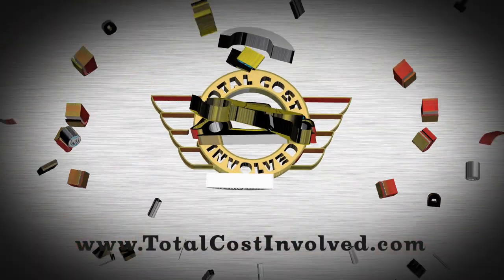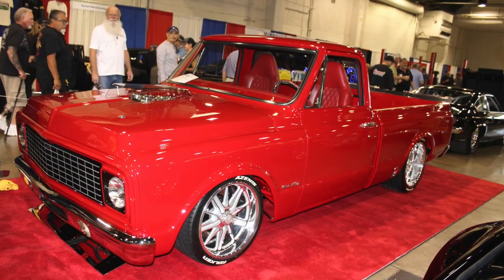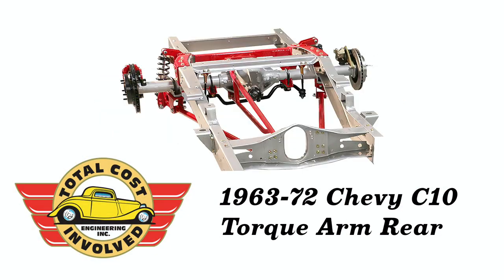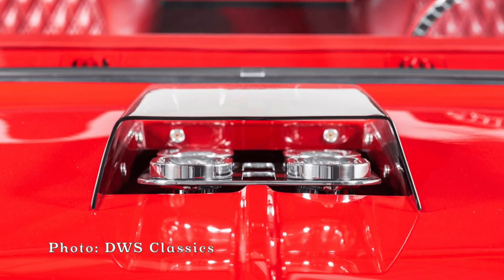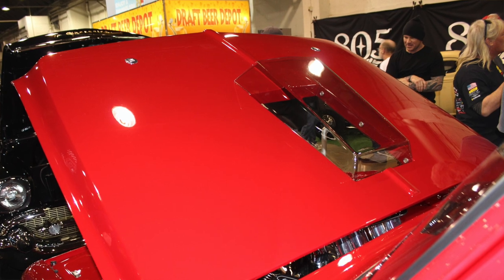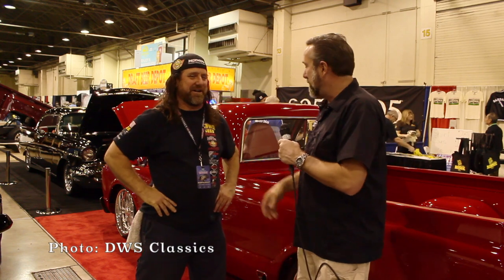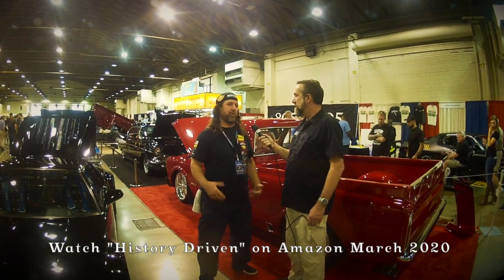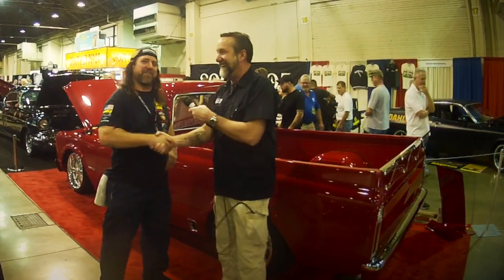Customer Spotlight: DWS Classics '72 C10 wins "Outstanding Truck Engine" 2020 GNRS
We caught up with Darin Smith from DWS Classics at the 2020 Grand National Roadster Show. They had their TCI Equipped '72 C10 on display and ended up winning "Outstanding Truck Engine". They were also filming an episode of their upcoming TV show "History Driven". Which we can't wait to see.